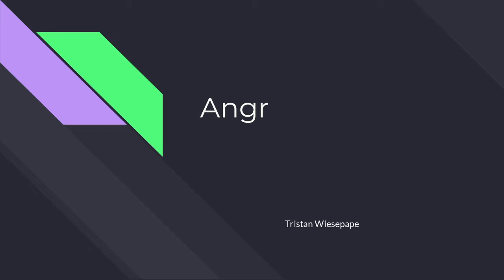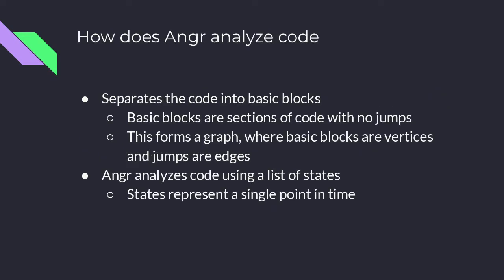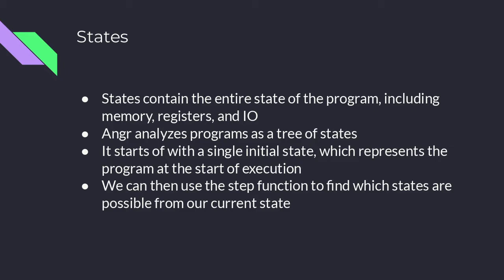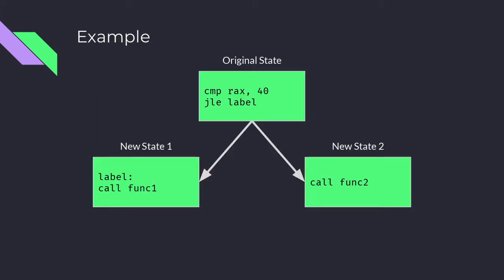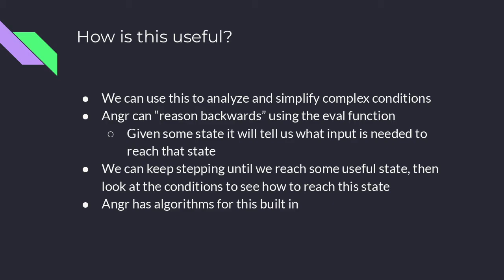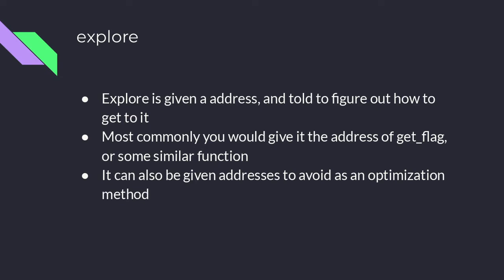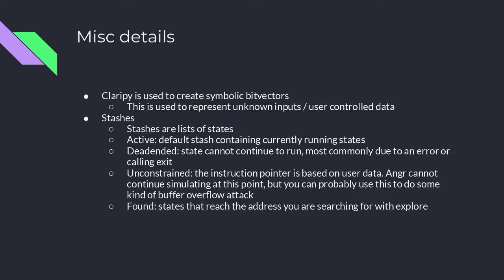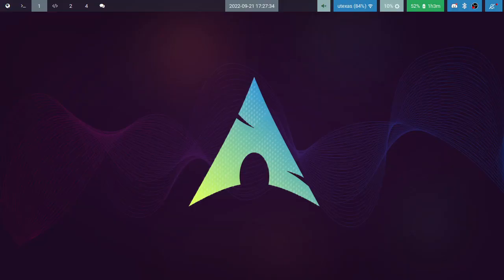Angr (2022)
Engineering officer Daniel (subbing in for Tristan) explains how to use Angr, a python tool for analyzing compiled code instead of reversing it completely manually.